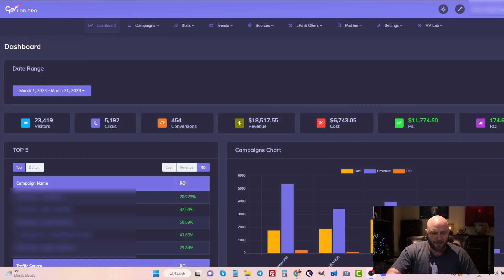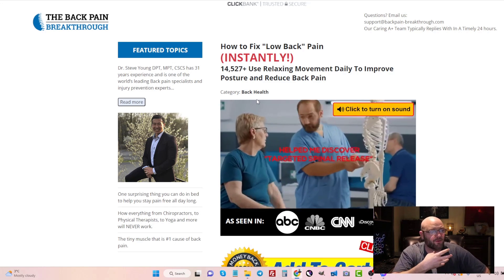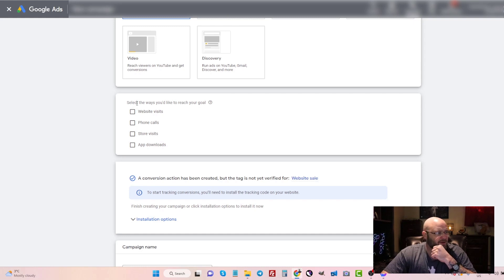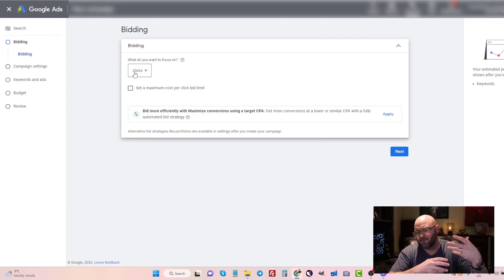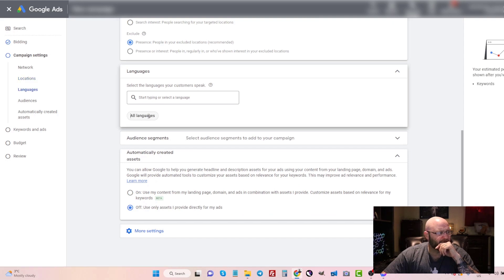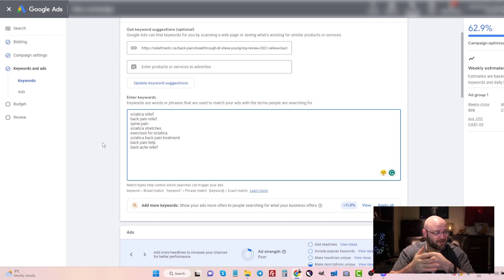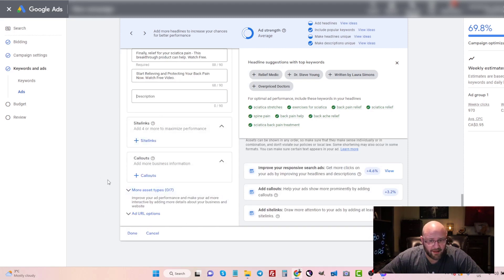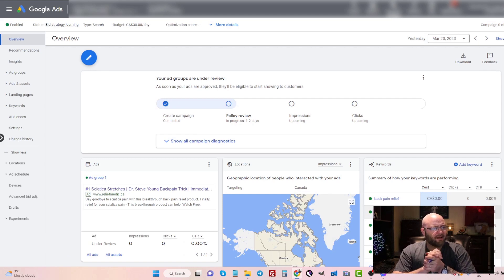$1000 a Day Google Ads Affiliate [Part 5] - Setup Profitable Google Search Ads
🔍 Are you looking to drive more traffic to your website and boost your online visibility? 💻 Look no further than Google search ads! In this video, I'll walk you through the step-by-step process of setting up a Google search ads campaign from start to finish. 📈 You'll learn how to choose the right keywords, write effective ad copy, and more. 💰 So whether you're new to Google Ads or looking to take your campaigns to the next level, this video has everything you need to know. 🙌 googleads searchads digitalmarketing PPC onlineadvertising keywords adcopy optimization tutorial howto marketingtips 🚀